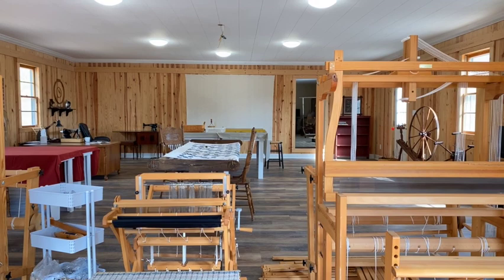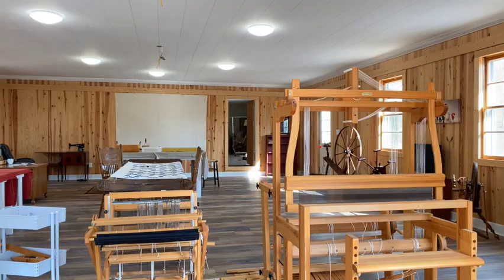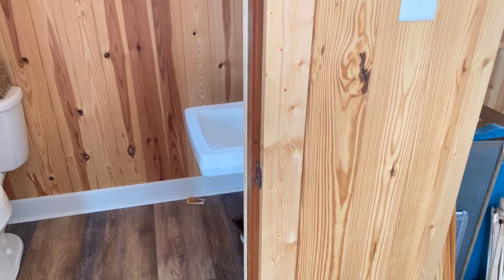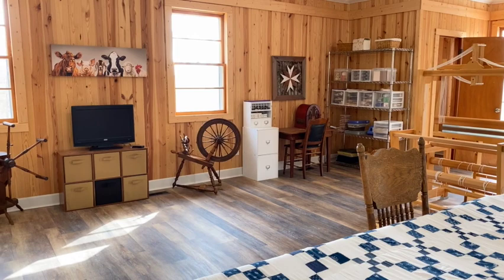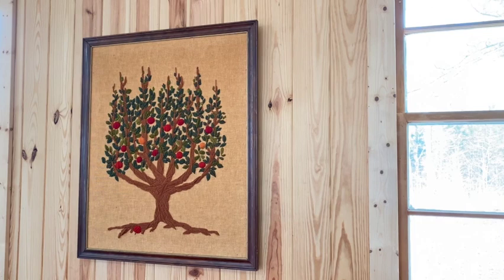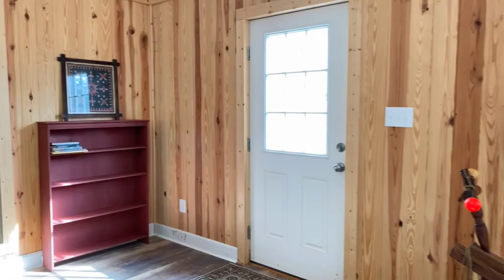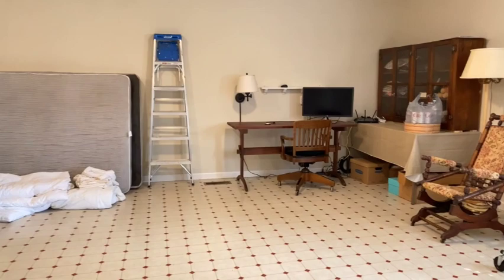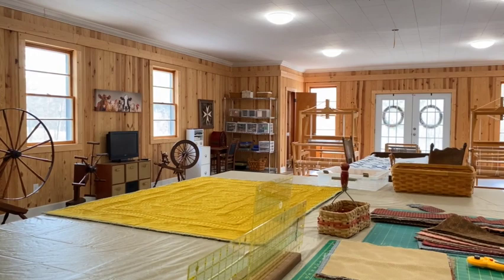We turned a church into a studio! - Flosstube Extra.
Take a tour of an abandoned church turned Into a fiber arts/quilting studio.